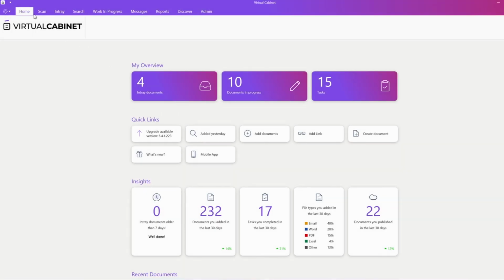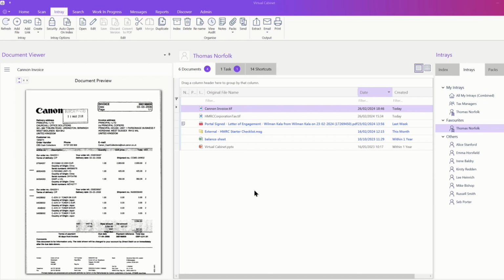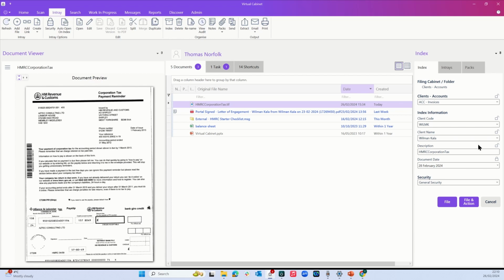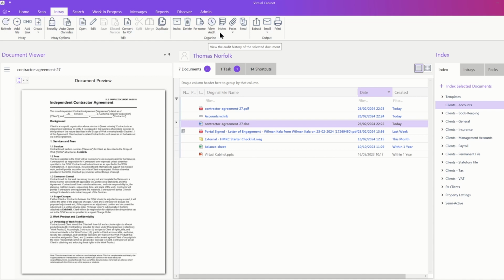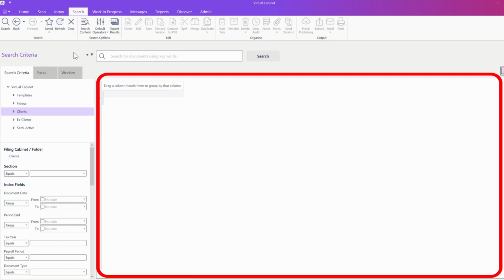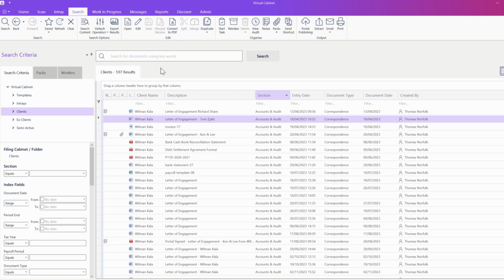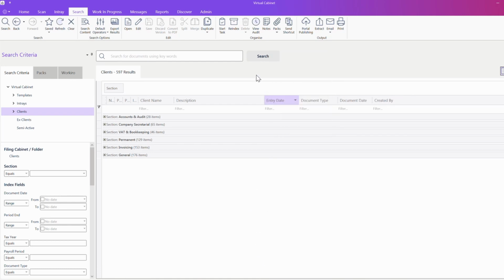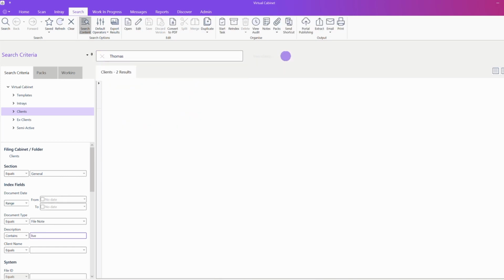Navigating Virtual Cabinet: A complete guide to in-trays & searching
Following the great discussions with clients through the start of the year, we heard your needs and responded with a free webinar aimed at boosting your efficiency using Virtual Cabinet. Join our expert team as we go on a deep dive covering everything on In-Trays and Searching.

Highlights of this exciting session:

How to master the in-trays so you can distribute and index post like a wizard

 Useful tips to keep on top of filing

How to find the document you need in under 10 seconds

Revealing the hidden ways to search for emails

And that's not all! Join us as we take you on an enlightening video about our cloud DM; Workiro